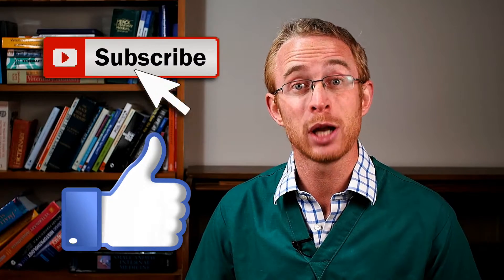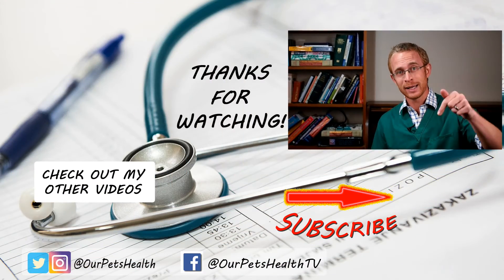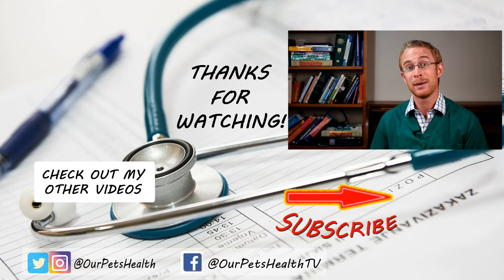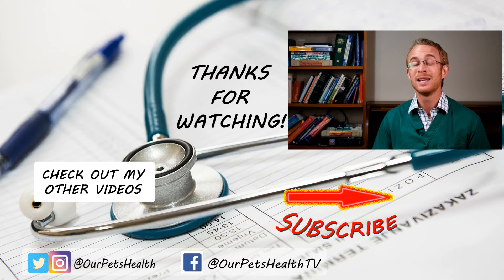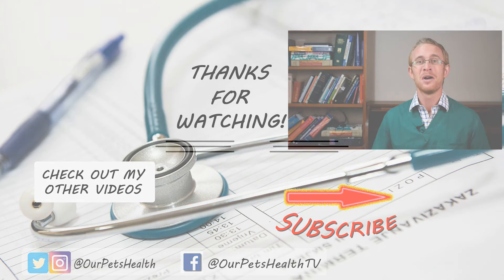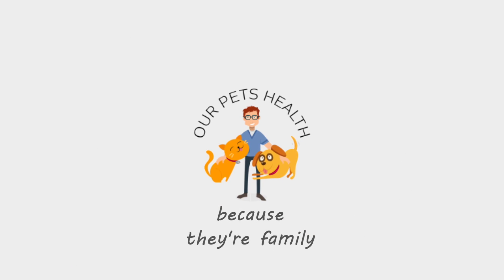Gabapentin for dogs: is it a dog pain killer that works?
When it comes to finding a dog pain killer that works, what about giving your dog gabapentin? Is it a true pain killer and replacement for the more commonly used non-steroidal anti-inflammatory pain killers like rimadyl? Or is it like tramadol which works well in people but not in dogs?

Get your free copy of my pain monitoring chart to make sure your pet is as comfortable as possible

Gabapentin is a human drug that is used to treat some seizures and nerve related pain.  We don't know exactly how gabapentin works, although it appears to reduce the release of excitatory neurotransmitters.

If a pain signal is blocked from reaching the brain then the result will be a reduction in pain.

Gabapentin acts on the nerves themselves unlike some other pain killers like the non-steroidal anti-inflammatories (NSAIDs).

Neuropathic pain is essentially pain that is generated by the nerves themselves and results in 2 main conditions.  The first of these is known as hyperalgesia which is an increased sensitivity to pain.

The second condition is allodynia and is where something that is not normally painful becomes painful.

The good news is that this pain wind up is reversible, although it can take several months.  Our standard pain killers in dogs and cats, the NSAIDs, will help with this.  Gabapentin though can also be used to help your dog or cat become pain free faster, or where our non-steroidals are not enough by themselves.

Gabapentin may well also play a useful role in helping keep our pets comfortable after surgery or injury but should probably not be used by itself.

Gabapentin is a very safe drug with few side effects to be concerned about.  The most common side effects of gabapentin in dogs and cats are sedation and wobbliness.  Some animals may also develop vomiting.

The biggest danger with giving gabapentin is using a human liquid formulation that contains xylitol.